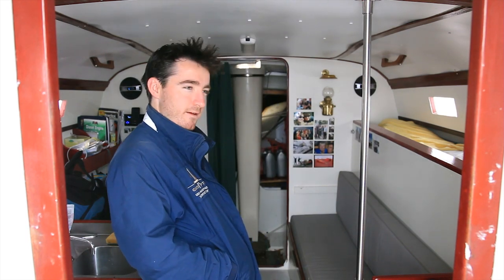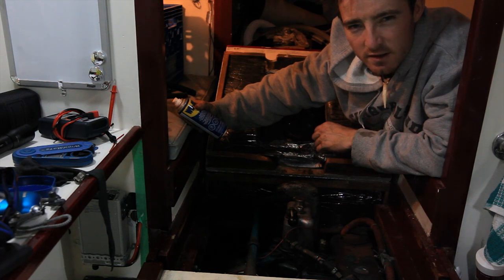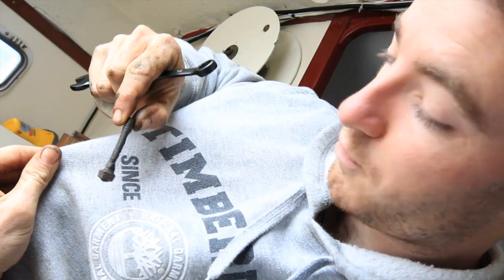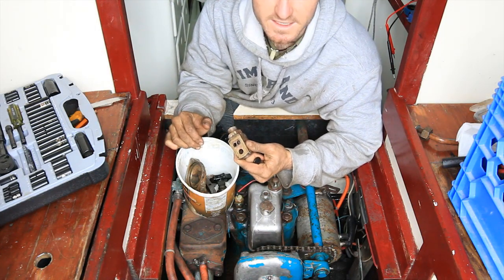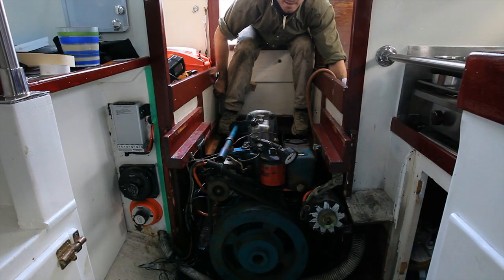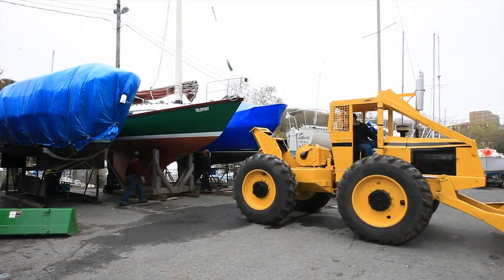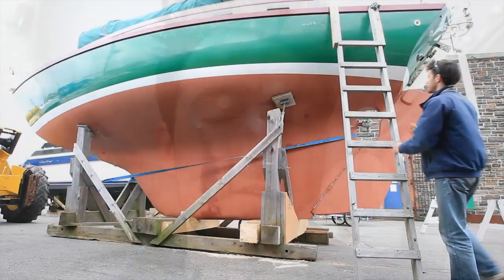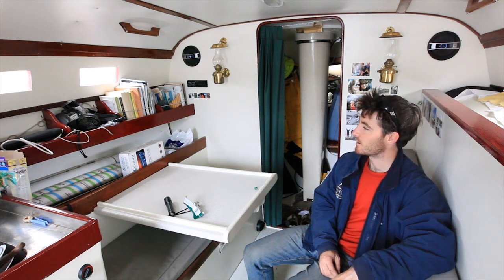Teleport Update #3 - Chris's 2 weeks in Halifax, May 2011